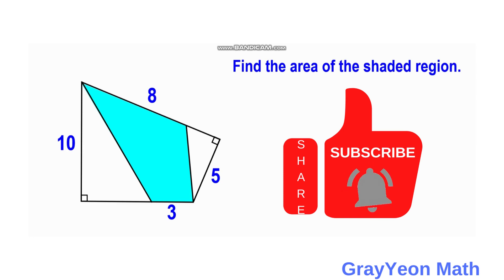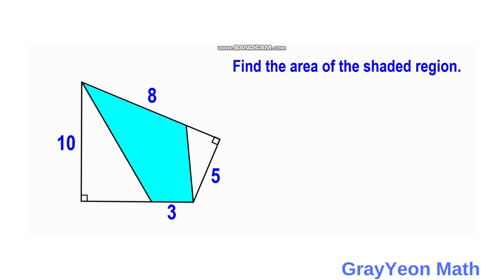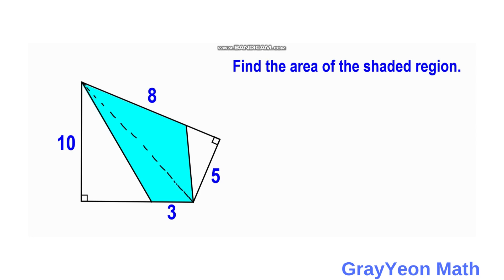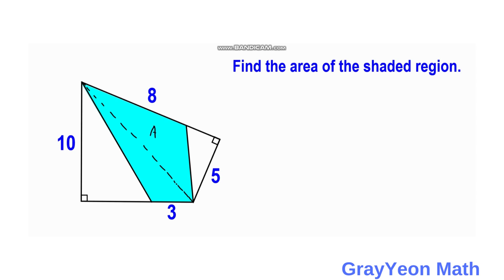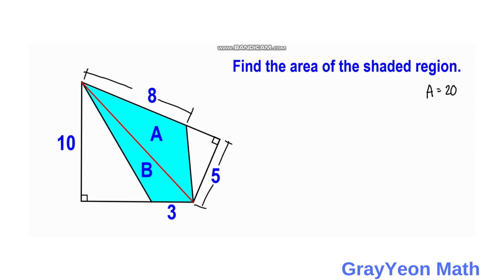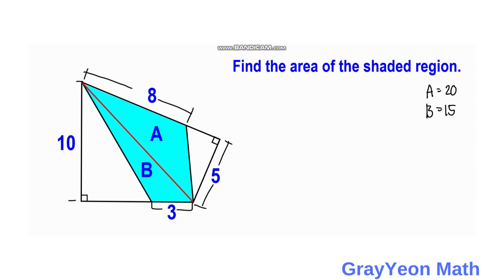Find the area of the blue region